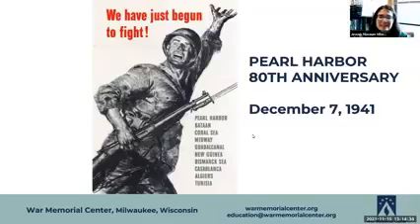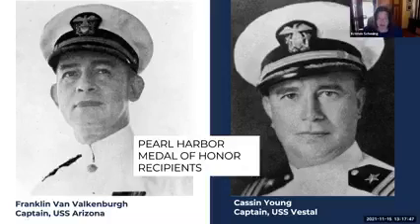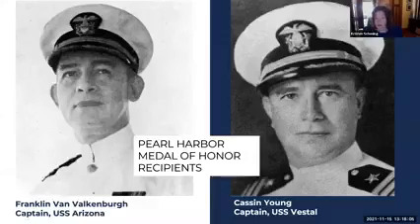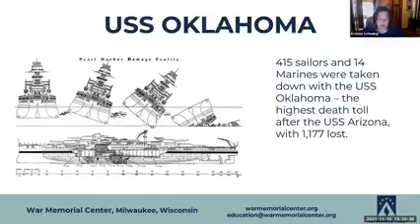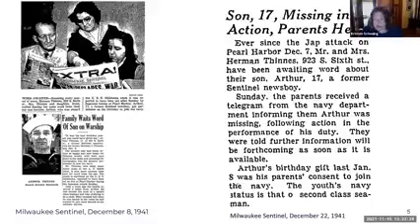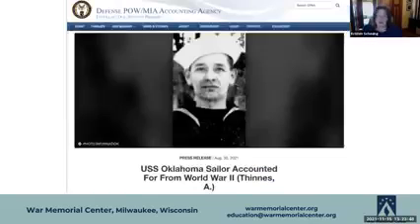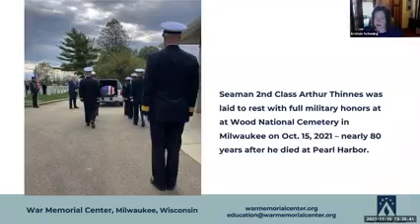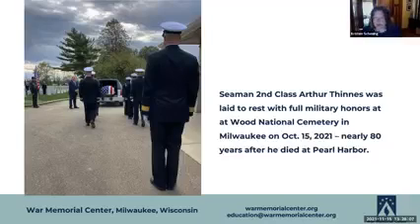Museum Moments - Pearl Harbor with War Memorial Center Education Director Kristen Scheuing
Today marks the 80th anniversary of Pearl Harbor. We explore the impact of Pearl Harbor on Milwaukee servicemen with Kristen Scheuning from the War Memorial Center. She shares a new story of a young sailor who was missing since the bombing.